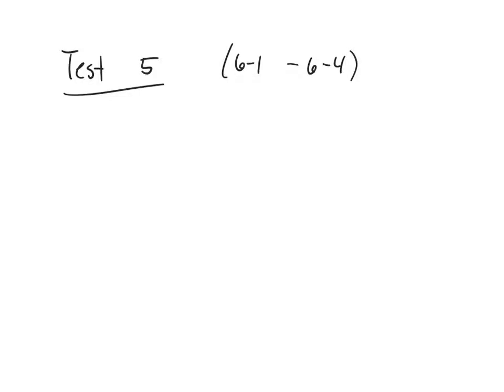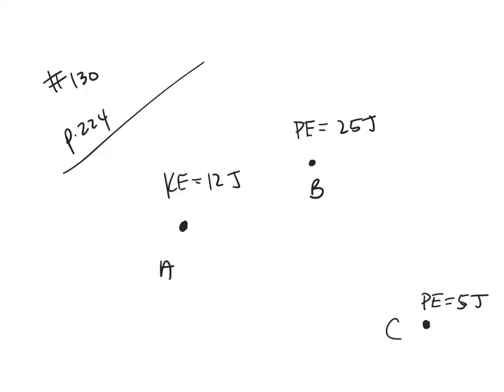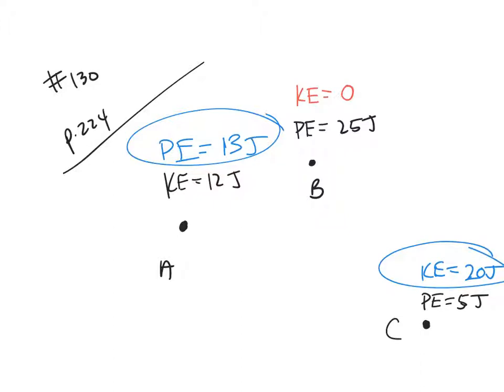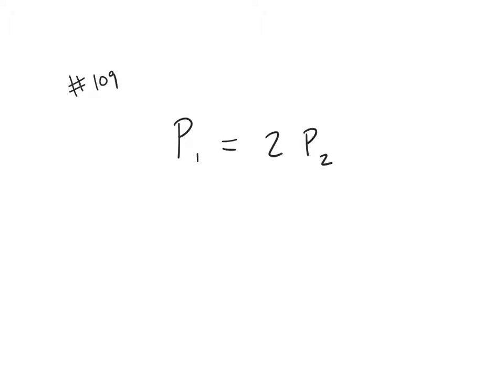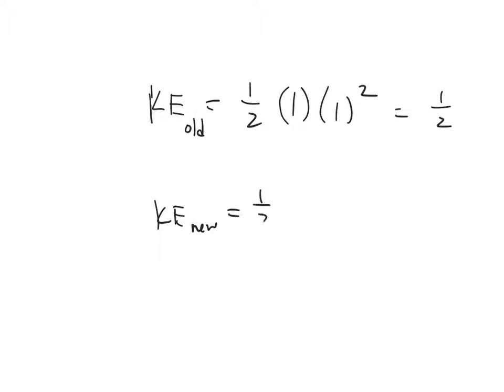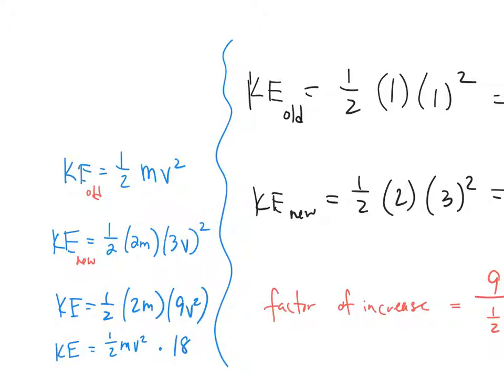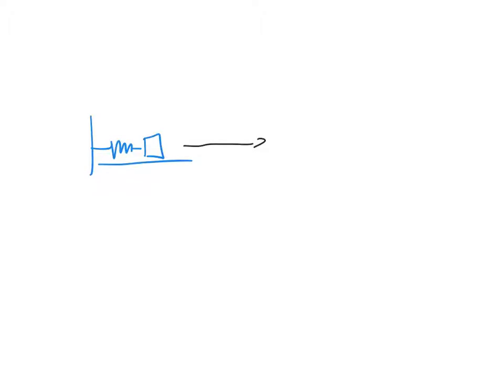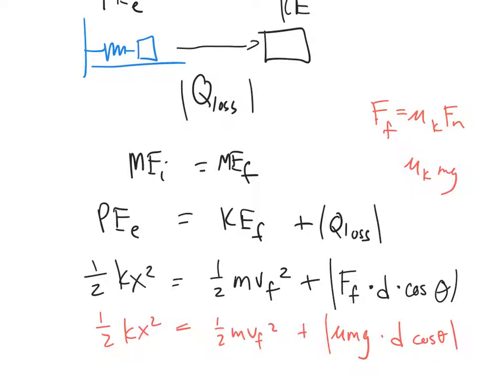Test 5 Review - Sect 2